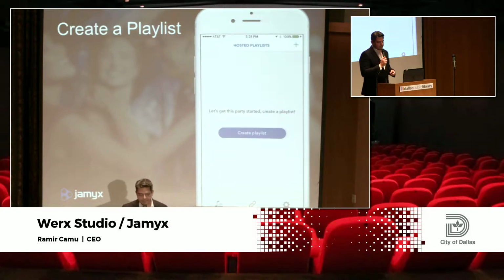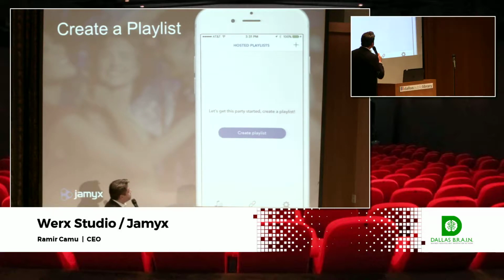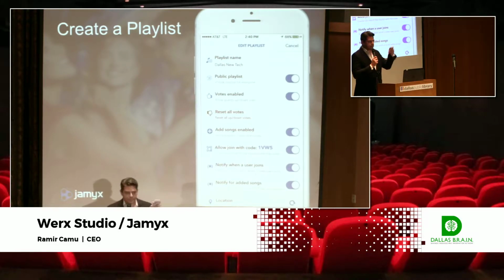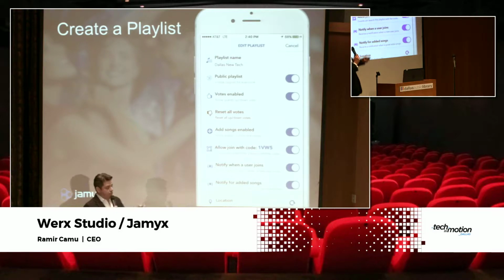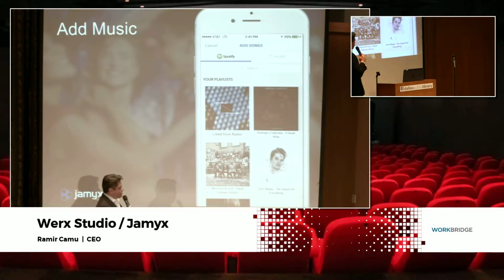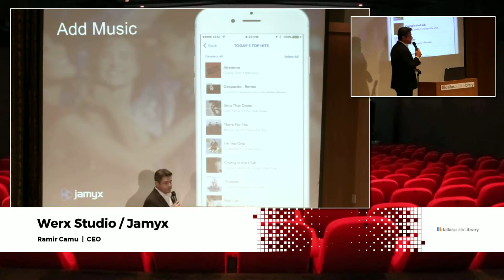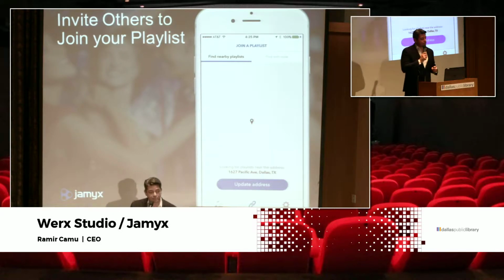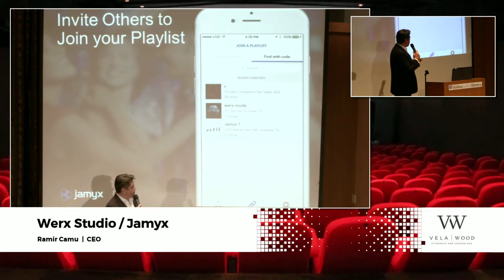Dallas New Tech - Ramir Camu, Jamyx - June 6, 2017